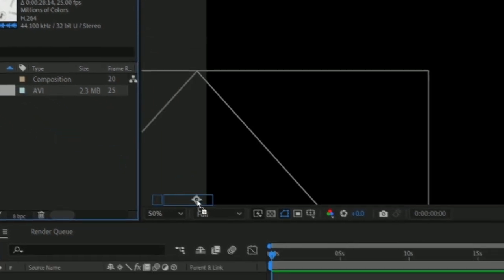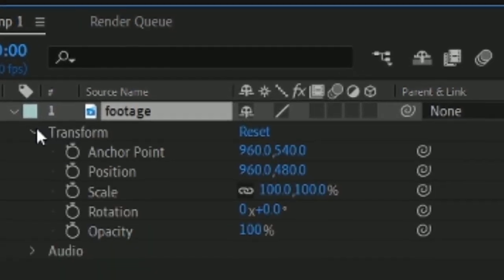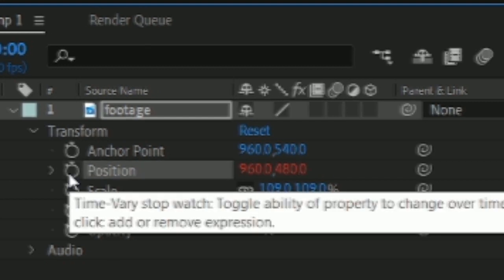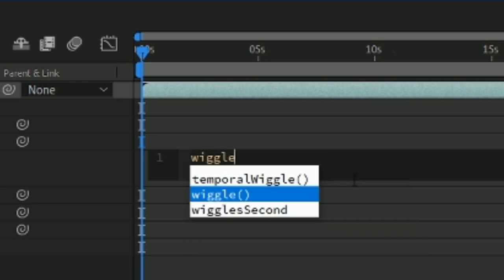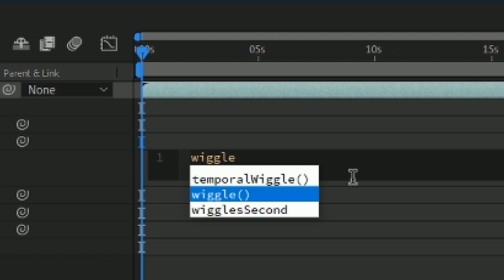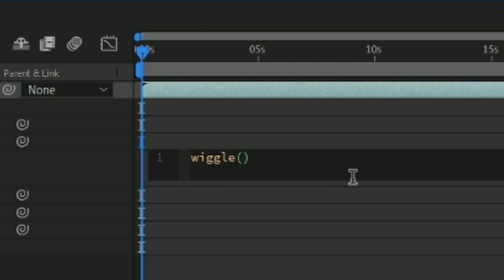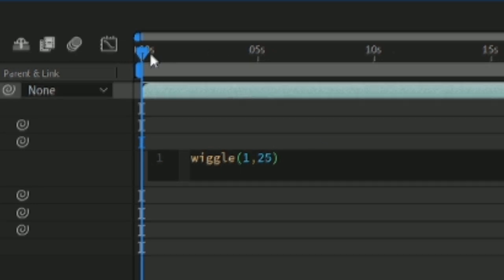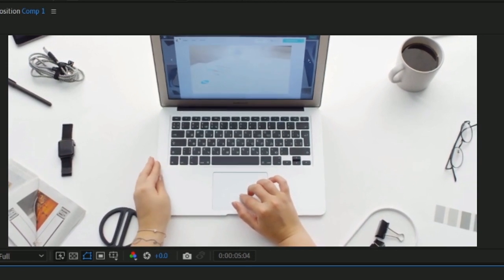How to EASILY Add Camera Shake Into videos Using ADOBE AFTER EFFECTS!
holy cow why am I uploading so much lmaoo

also, ik, ik, "thErEs No LEgO iN tHis VidEo AwOn!!" too bad. unsubscribe. you smell like poopoo.

Anyways I hope this video helps at least one person, I try to make tutorials as short as I can because I realize how frustrating it is to be looking for the right  tutorial and they all have like 5 minute intros lol